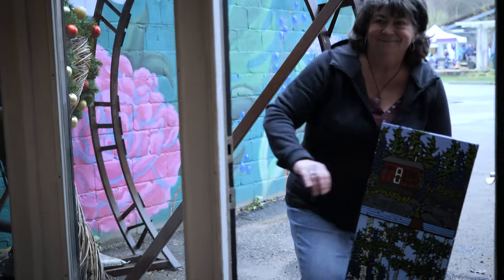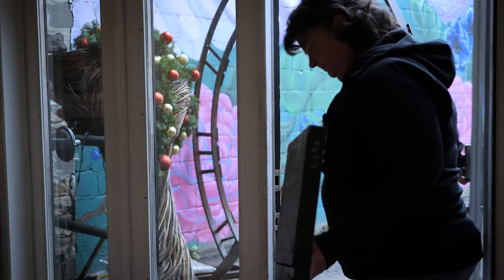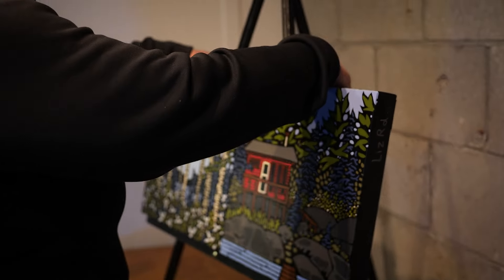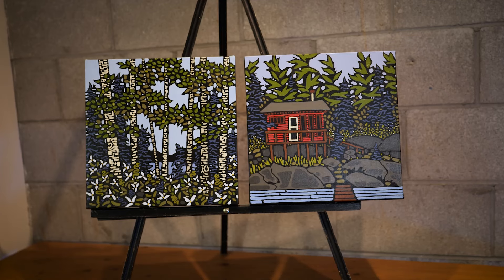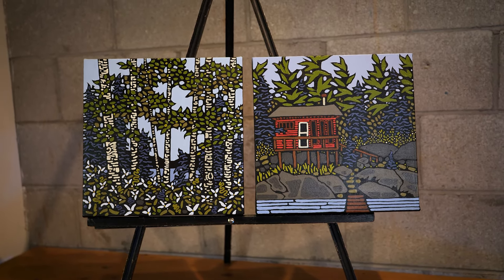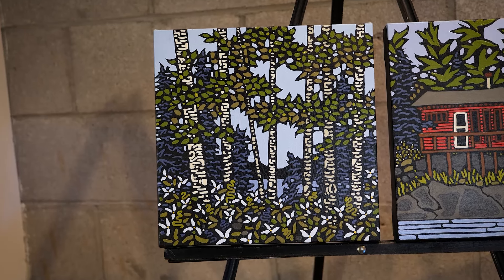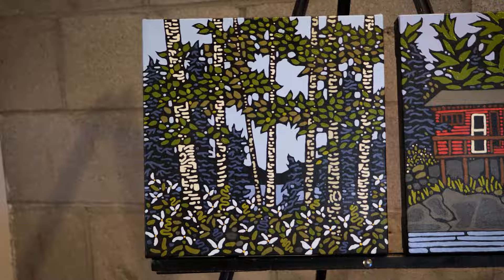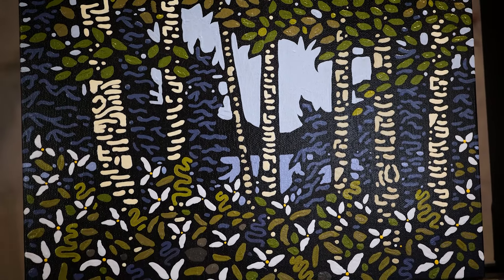#12 - 2024 Huntsville Art Crawl - Liz Derksen - Artisans of Muskoka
Liz R. Derksen is a Canadian artist, living in Huntsville. Painting with acrylic she captures the beauty, and whimsy of nature, the way light strikes a tree or hits the lake, or the beauty in the colours of the forests, and rock. She admits a special love of trees and bark. Her hope is that her paintings speak to you, and that you are able to share the beauty she sees, and enjoy it through her eyes.